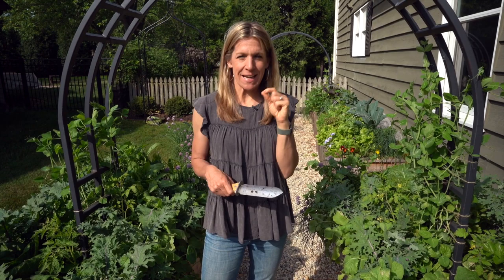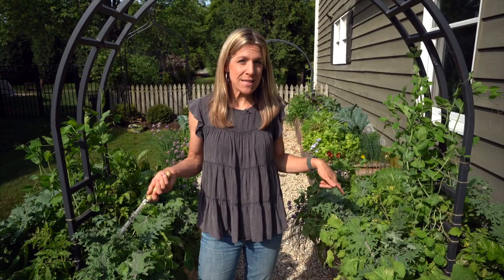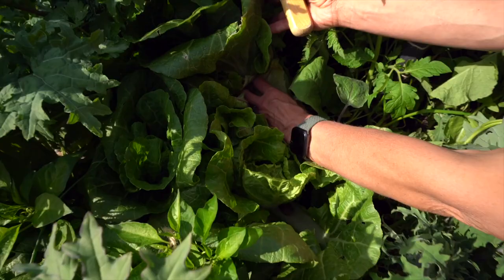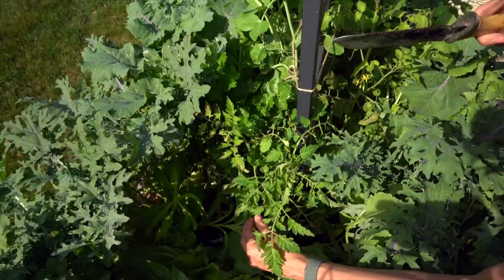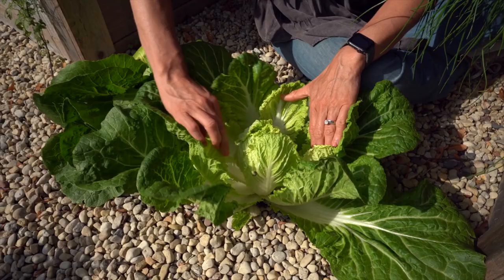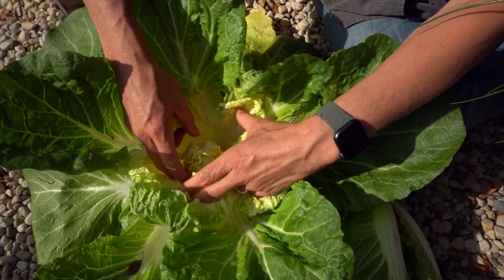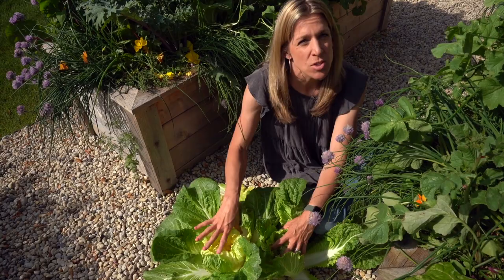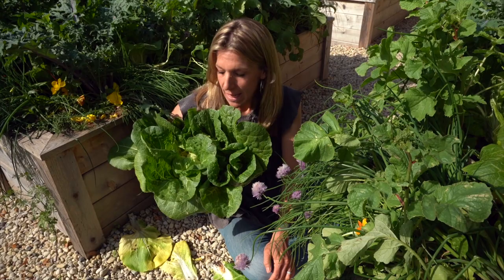The Verdict Is In! Should You Tie Up Your Cabbage Heads, or Is It a Waste of Time?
Nicole Burke of Gardenary checks back in with her cabbage heads now that it's time to harvest in an attempt to answer the age-old debate: to tie up your cabbages or not to tie?